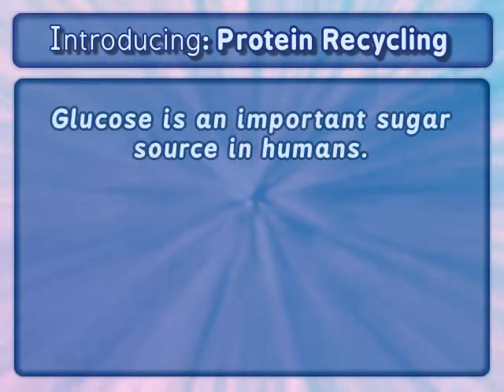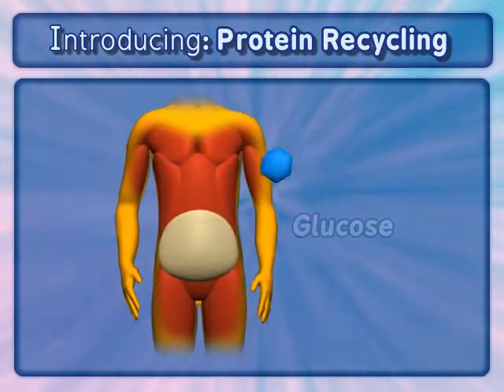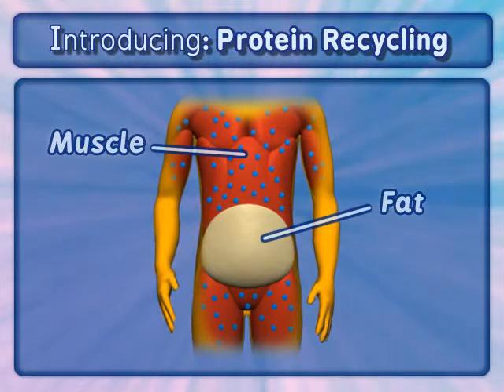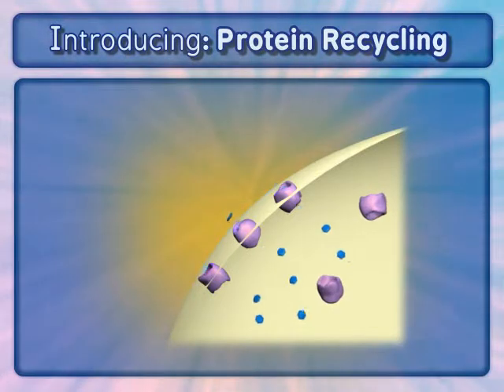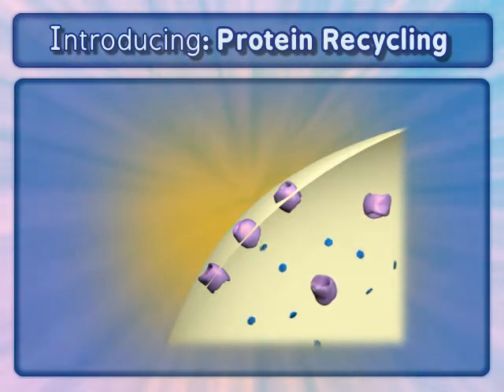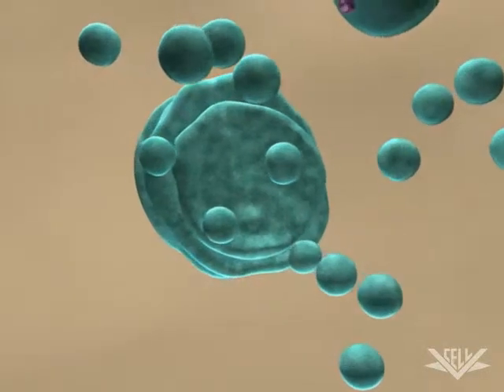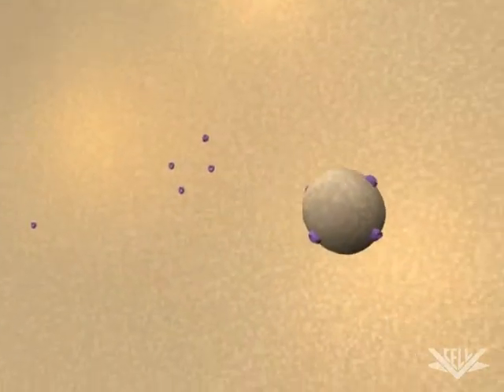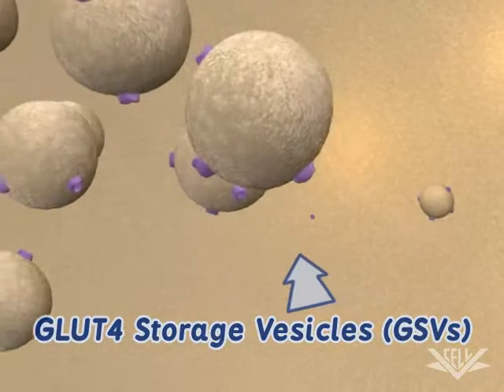v09 VCAC 10 Cellular Processes Protein Recycling The Movie